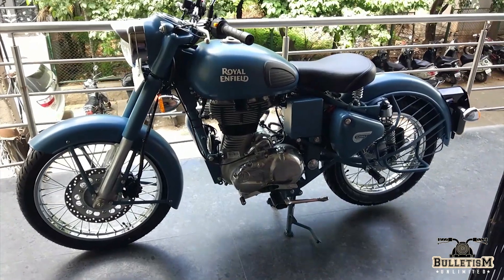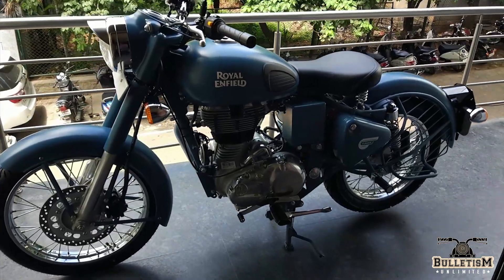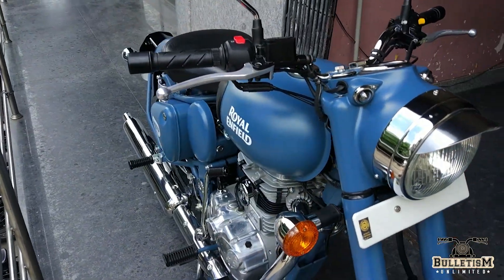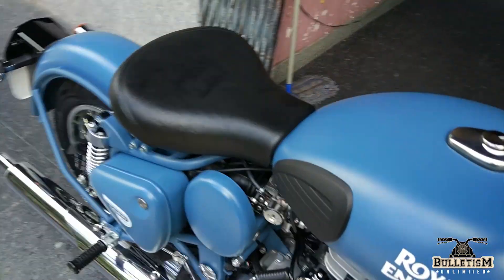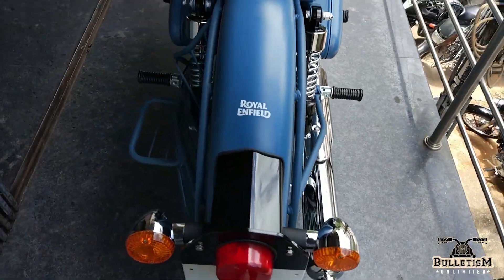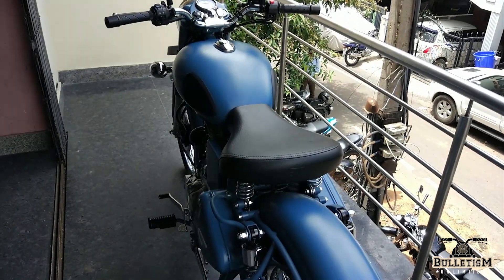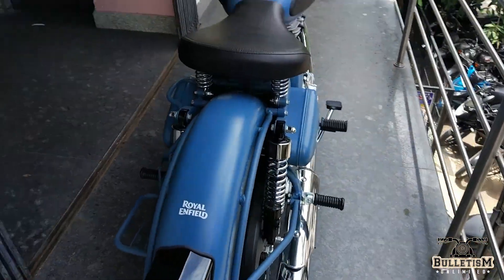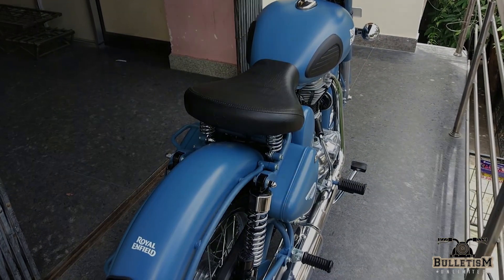B1U17: Royal Enfield New Color | Squadron Blue Classic 500 BS4 2017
This is the BS4 2017 Squadron Blue Classic  500 colour edition from Royal Enfield.

I hope you liked this colour!

Let's do bulletism, unlimited!

Some essential links:

Microfibre cloth
WD-40 Spray
Duster brush
Dylect Smart Tyre Inflator